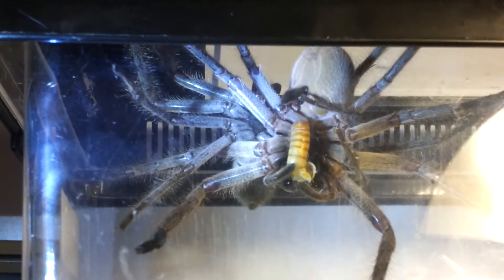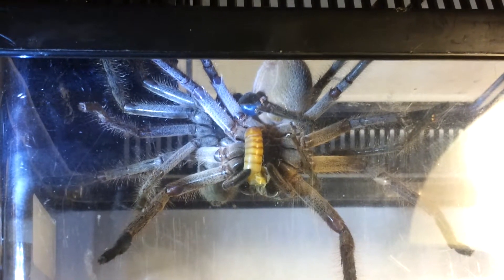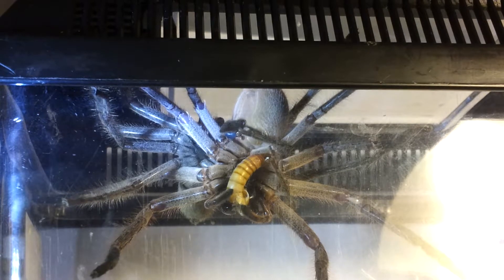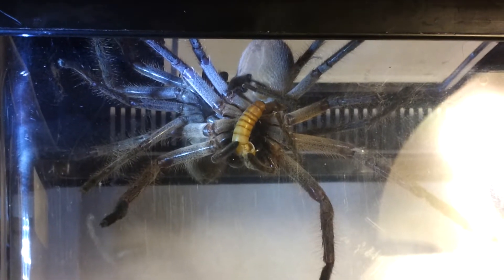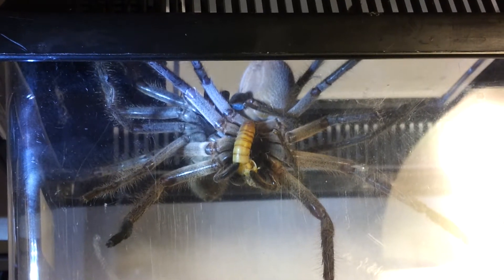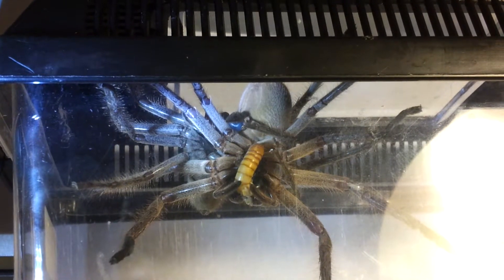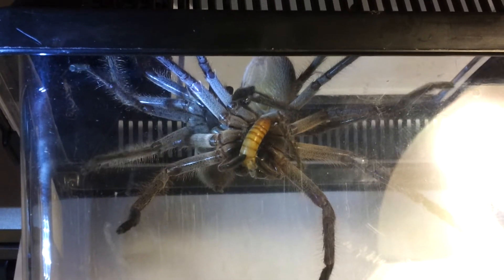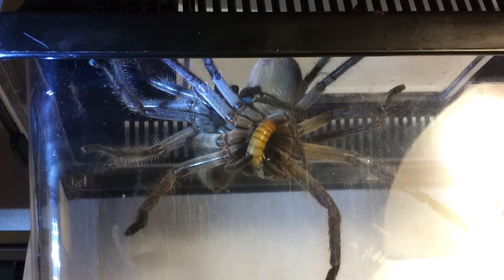Huntsman Spiders Mating (20130411 154659)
This is the 3rd in a series of videos made in 2013 showing a male and female huntsman spider mating. In this video you can see the male palps inserted into the female's abdominal opening transferring sperm.